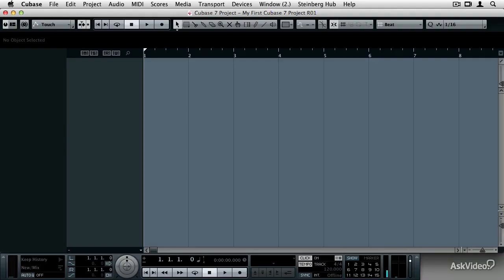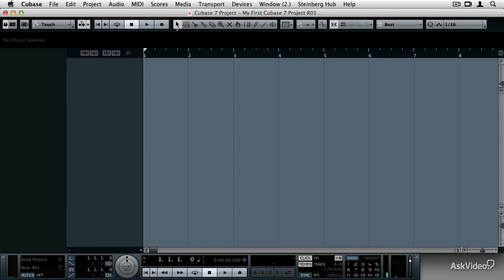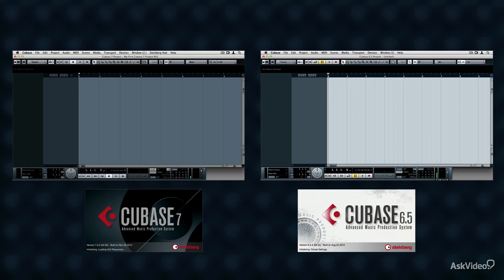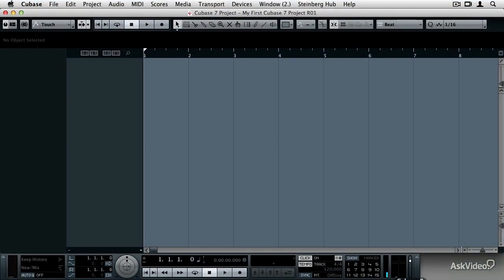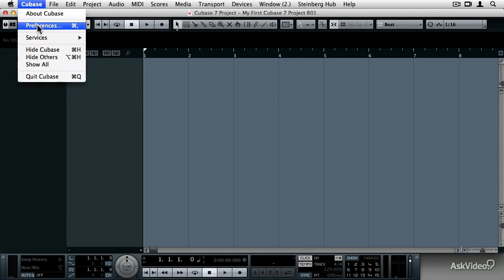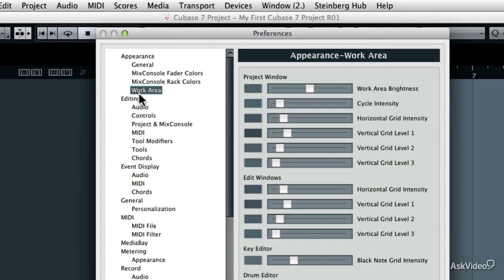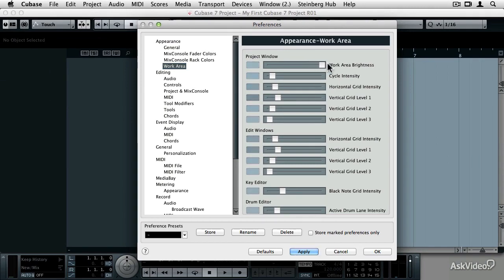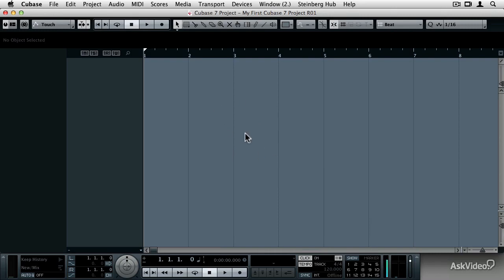5 The New Cubase 7 Color Space